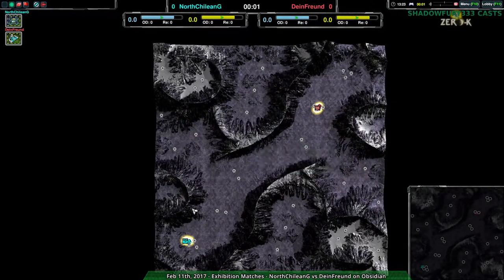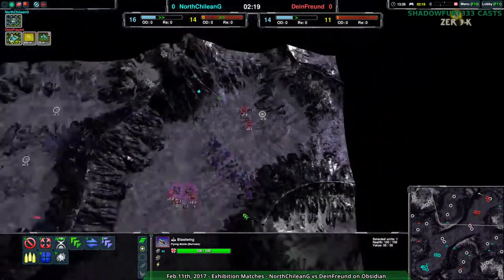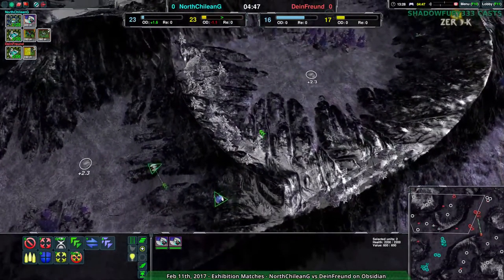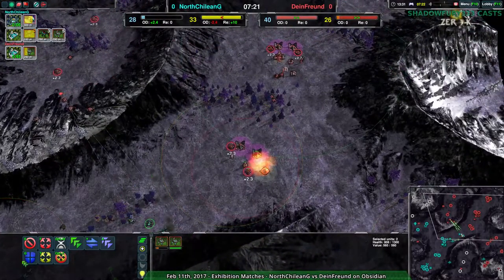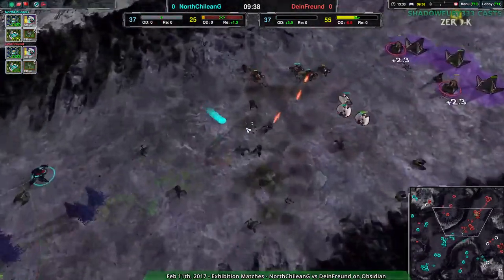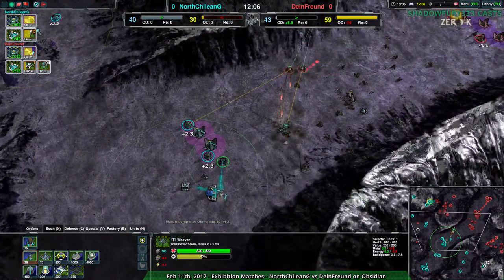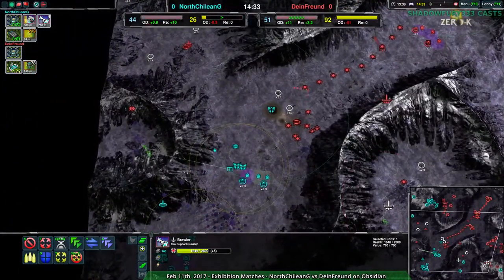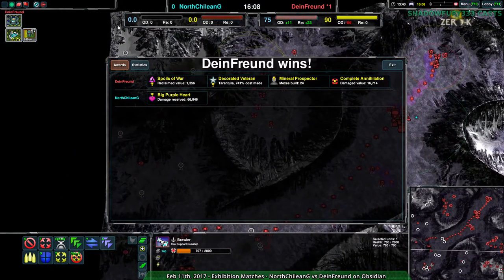2017/02/11 #2: NorthChileanG(Gs) vs DeinFreund(Sp) on Obsidian - Zero-K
How to get a proper gunship start lockdown, and how to scout around it.

NorthChileanG(Gunships) vs DeinFreund(Spiders)
Map: Obsidian 1.3